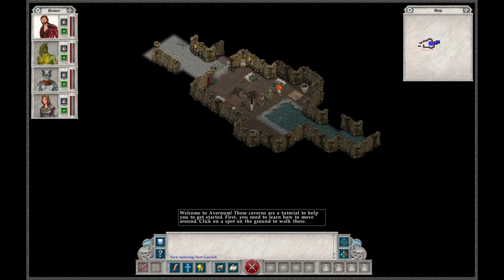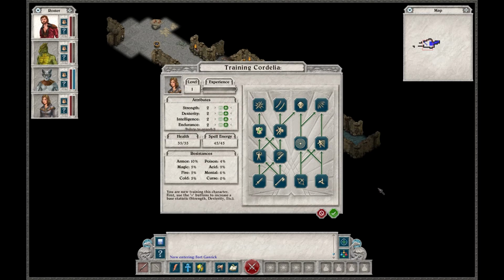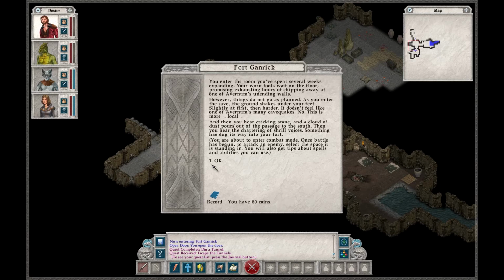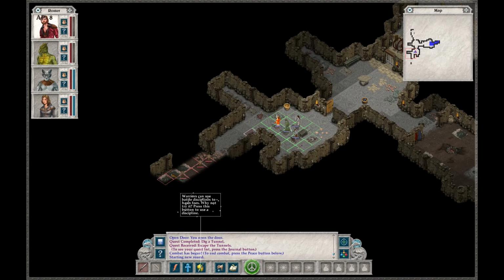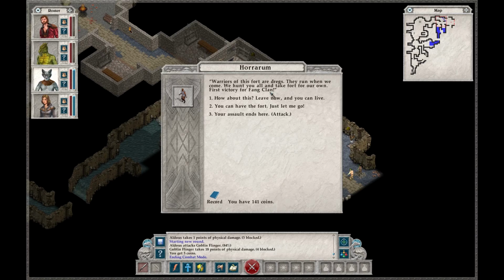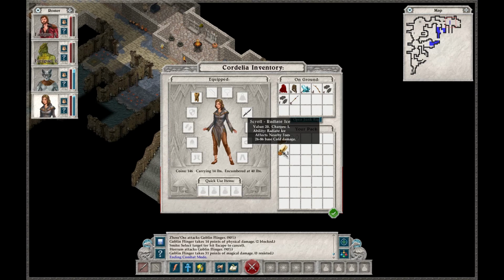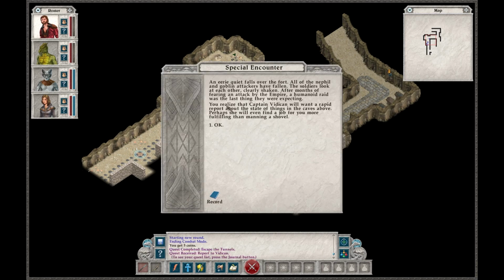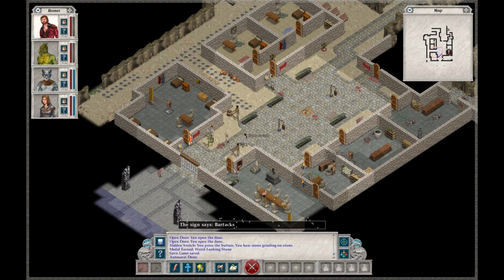Avernum 2 Goblin and nephelin atack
The game is a epic indie fantasy adventures RPG takes place in the bellows of the earth. You will fight packs of enemies in a turn based manner, until your goals will be fulfilled.